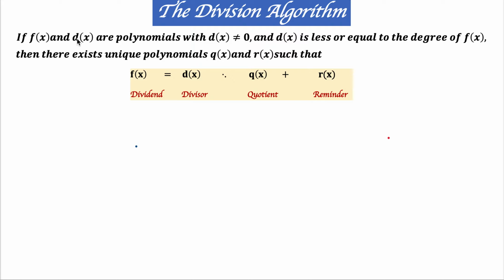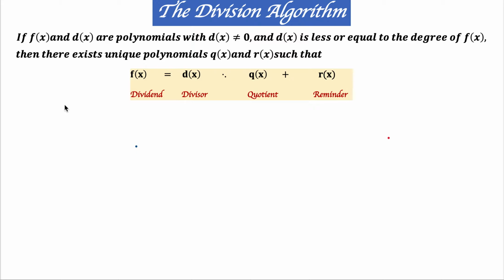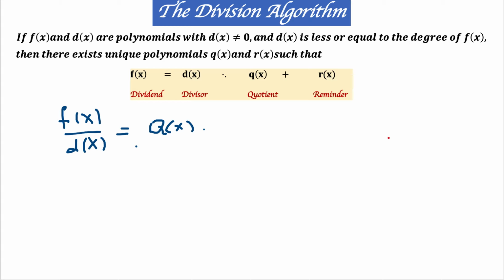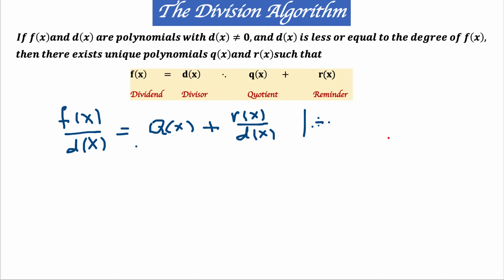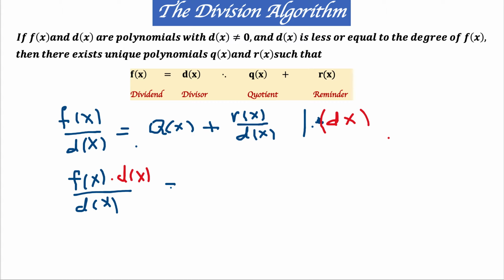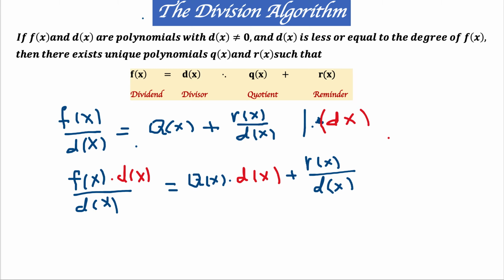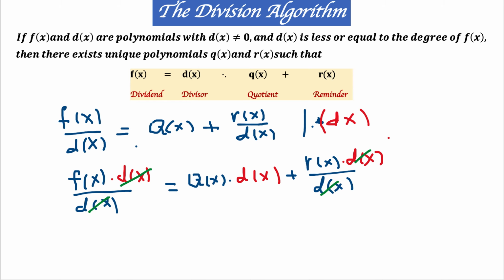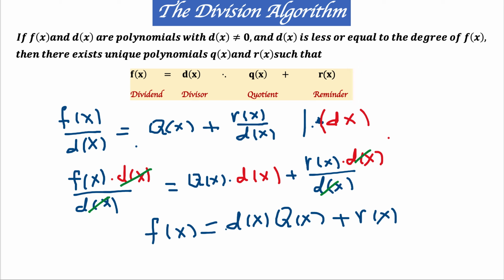The Division Algorithm